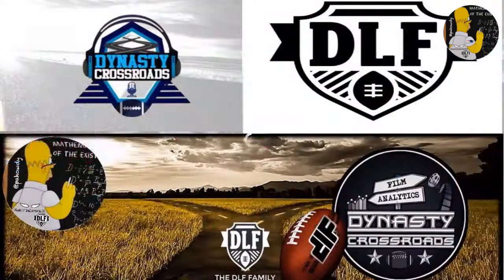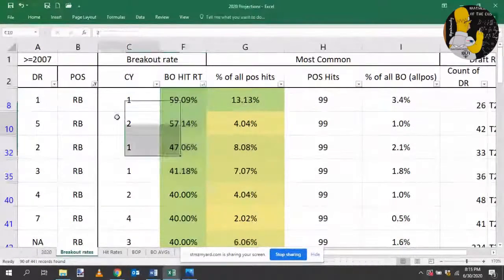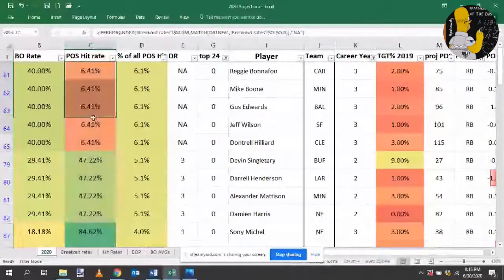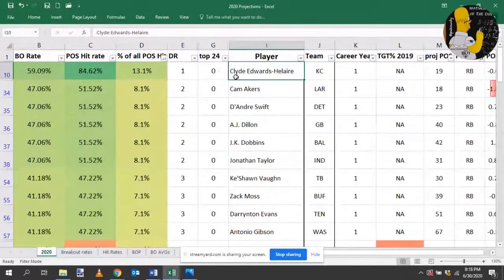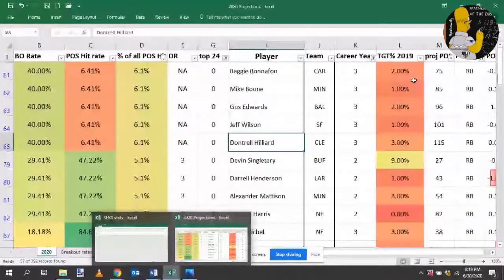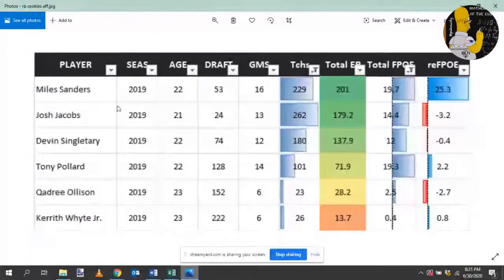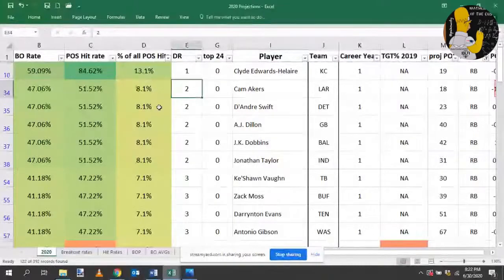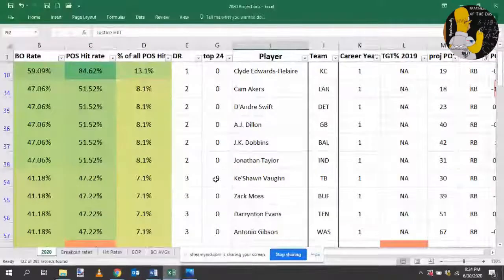Most Common RB Breakouts 2020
Pahodwy talks about the most common Breakout players at RBand who fits that description heading into the 2020 season